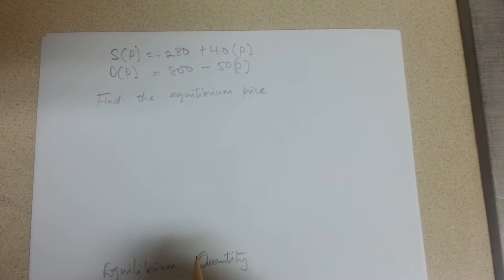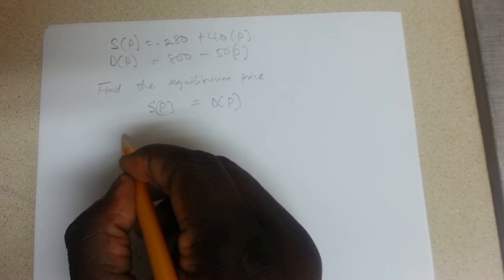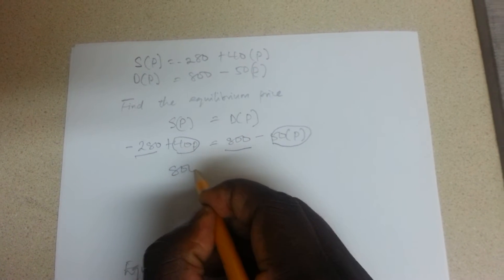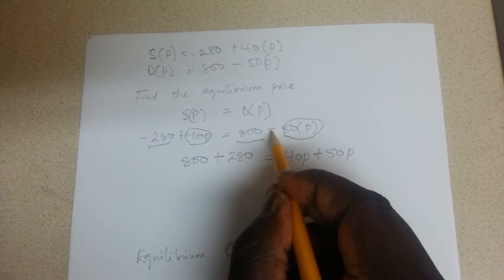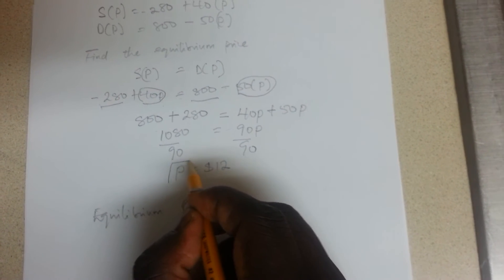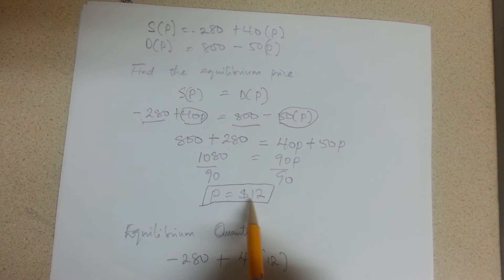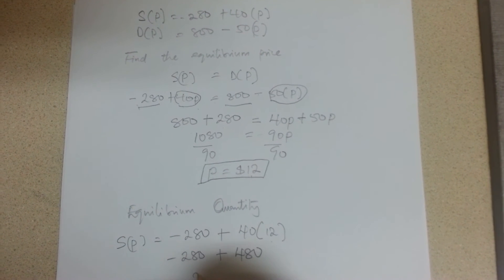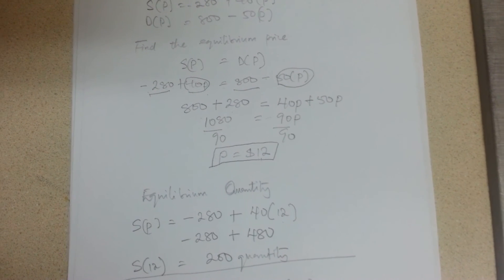Equilibrium price + quantity calculation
I understand that many people are having problem to calculate this problem and I decided to help out!!

Sorry this is my first video... :)